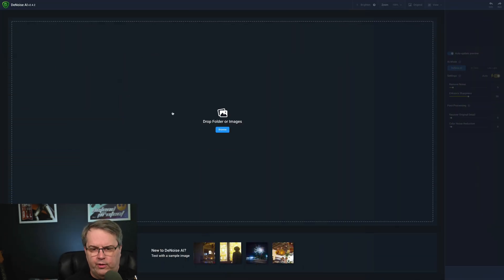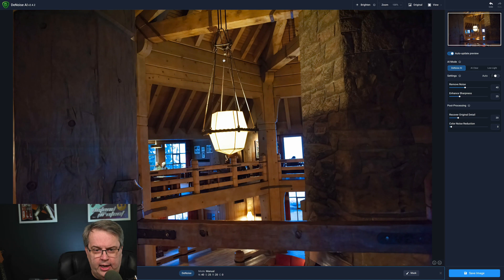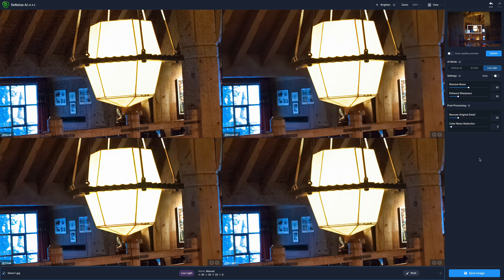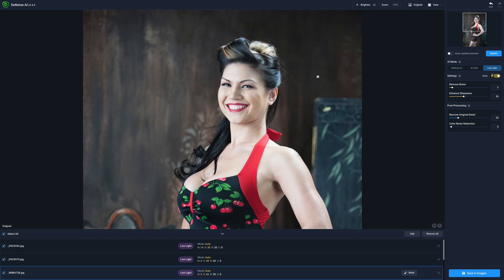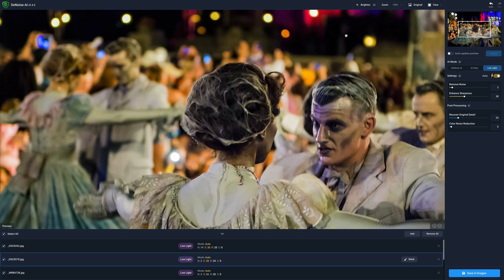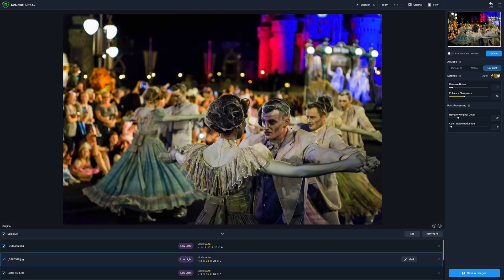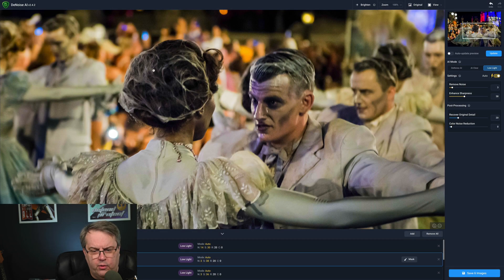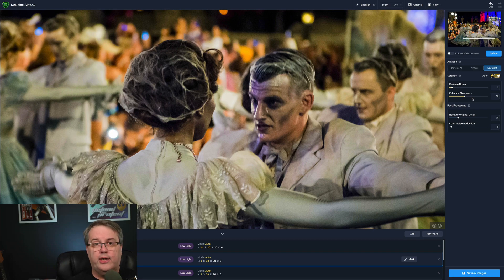ELIMINATE Noise with Topaz DeNoise AI (Review)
Watch my Topaz DeNoise AI review to see what this tool has to offer and why you need to see that there are different approaches to reducing noise in your photos.

I love that new cameras do a much better job with dynamic range and high ISO noise, but I don't have a new camera. I have my reliable D800 and sometimes I get noise in low light or other high ISO conditions.

Topaz DeNoise has three different approaches to reducing noise in your photos, and the AI helps detect which type works best for your photo.

PHOTOGRAPHY SOFTWARE

PHOTOGRAPHY EDUCATION